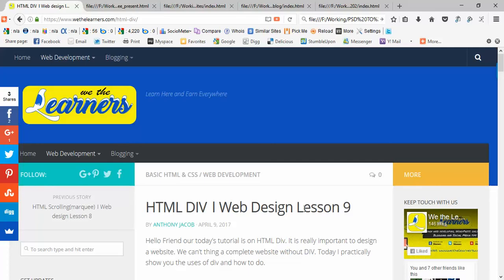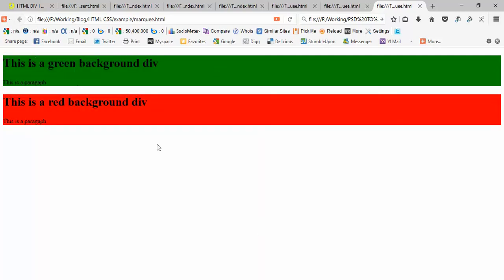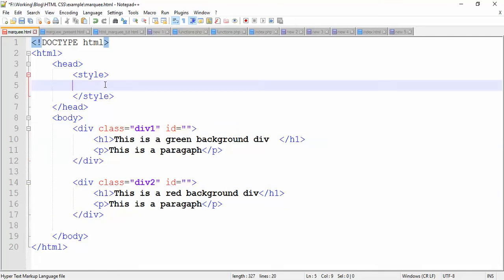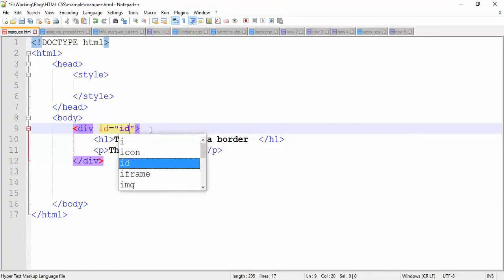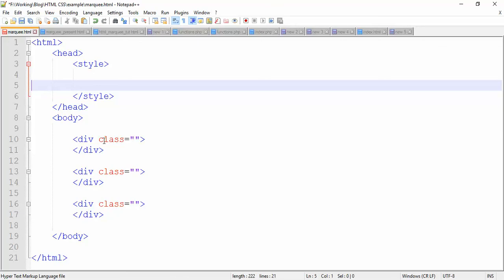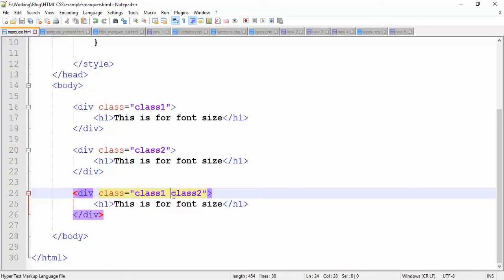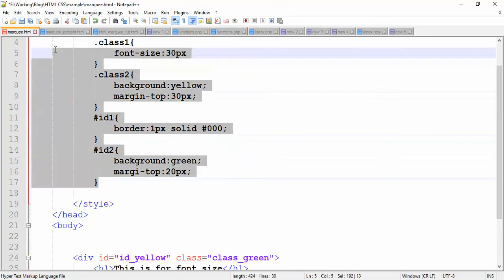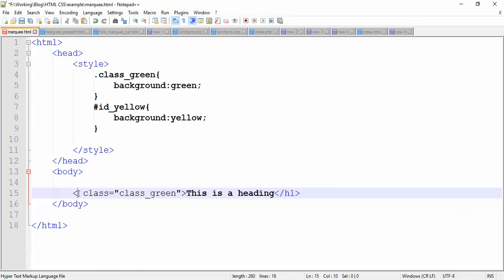HTML DIV Tag । Web Design Lesson 9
This video demonstrates how to use the HTML div tag. By viewing this video you will know details about HTML div tag and it's attributes. after watching this video you'll be able to use class and id and design HTML elements.